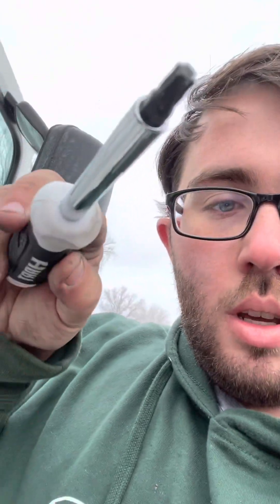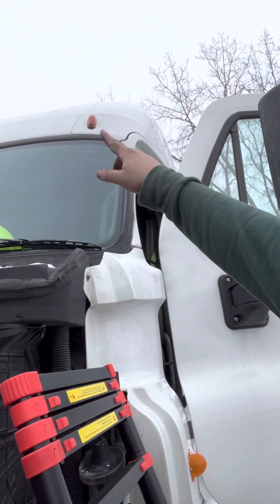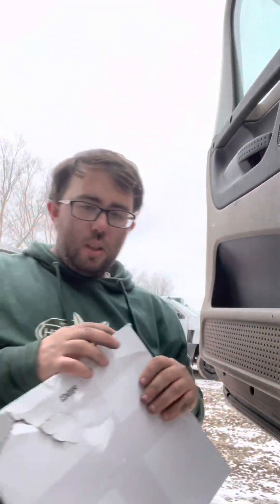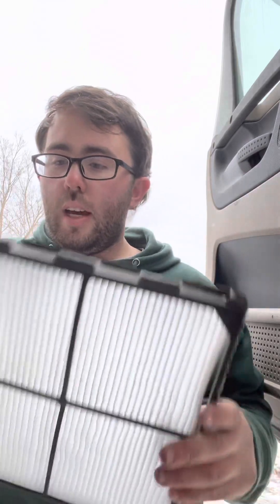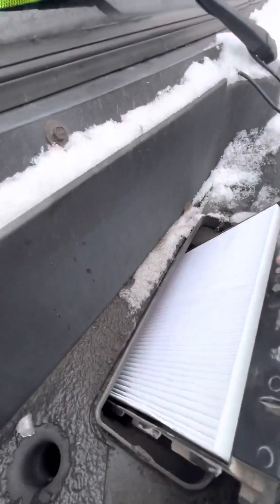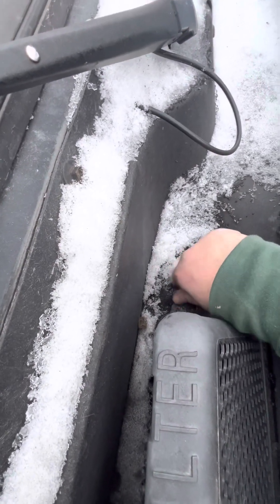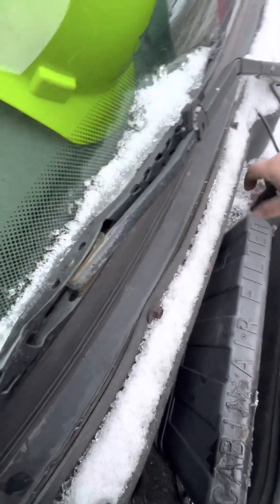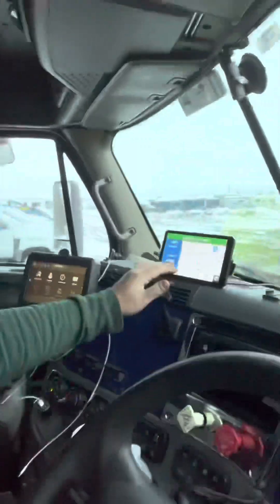Freightliner Cascadia how to change air cabin filter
I'm a Landstar BCO aka an Owner Operator within Landstar Ranger. I have a flatbed Conestoga working everyday as a truck driver. Trucking all over the USA and I hope you like the video.